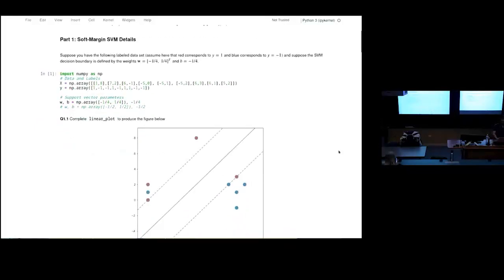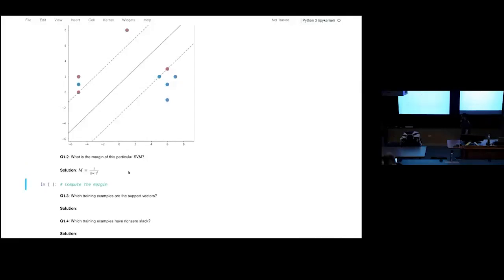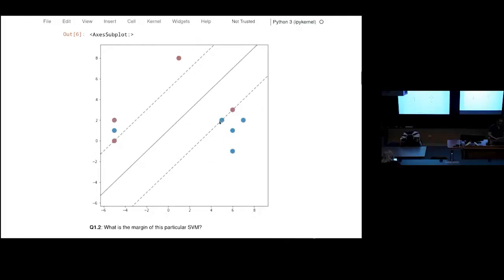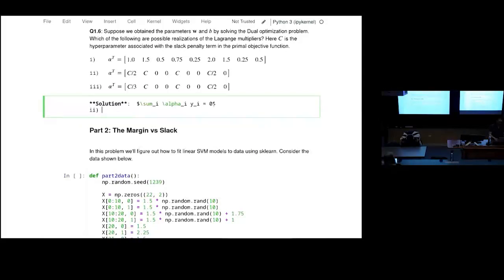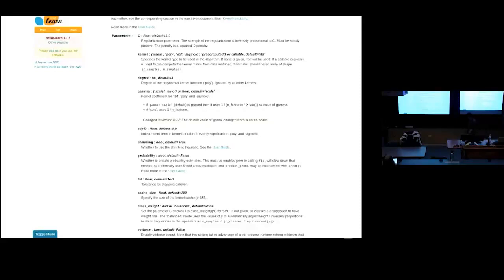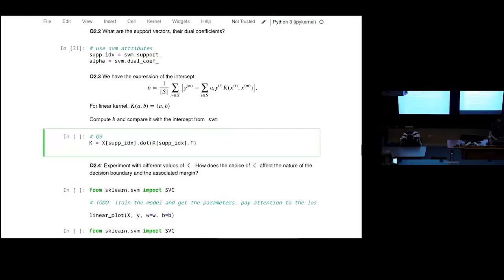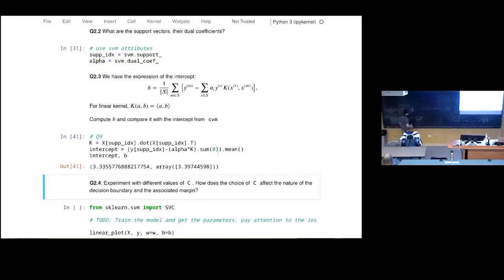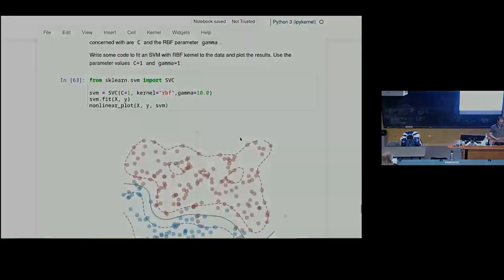Machine Learning 4622 6/9 - Support Vector Machines Lab